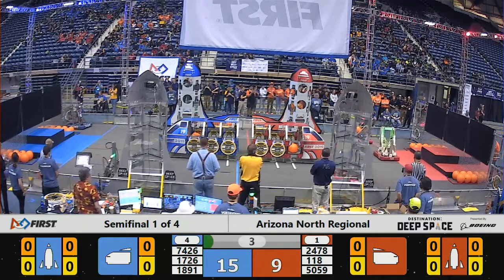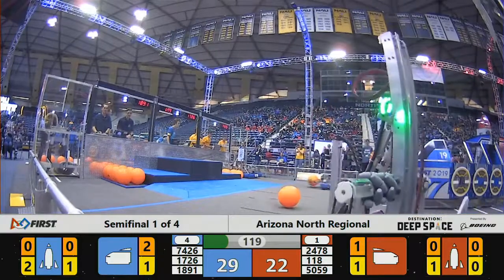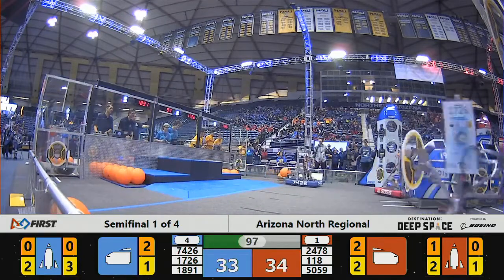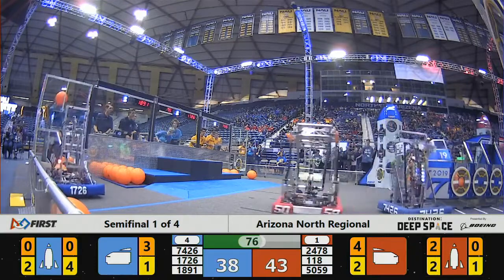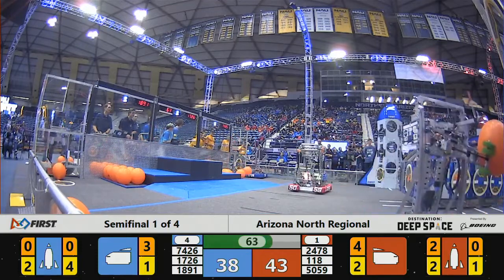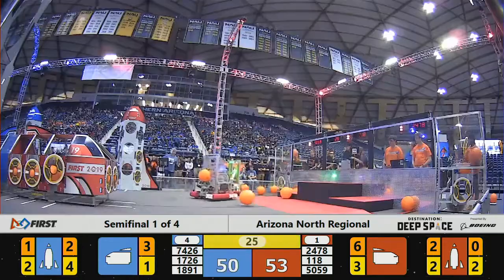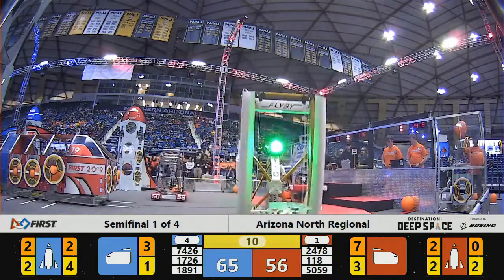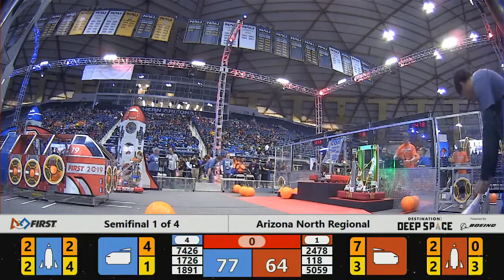Semifinal 1 - 2019 Arizona North Regional